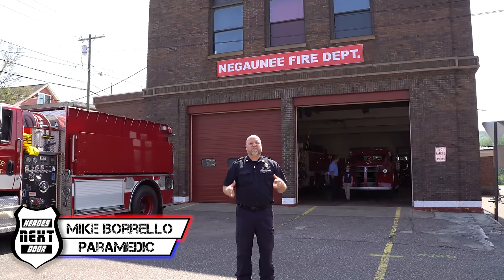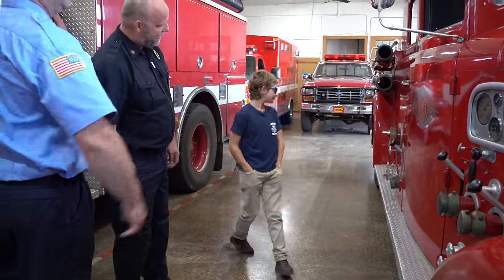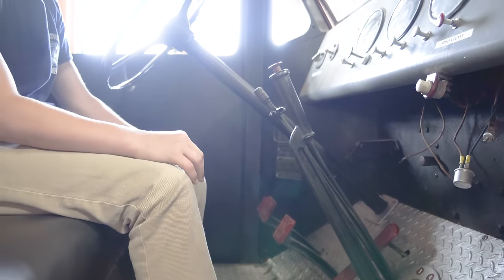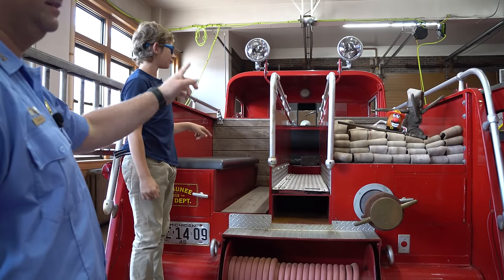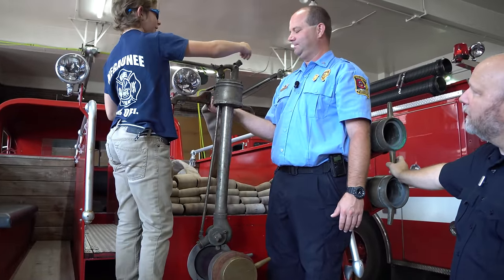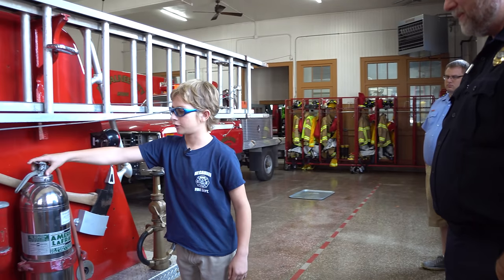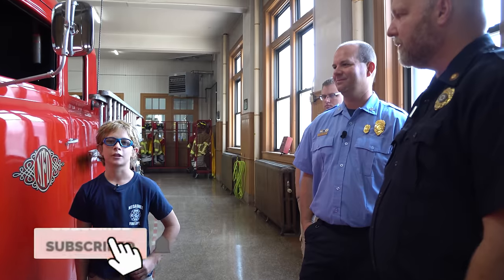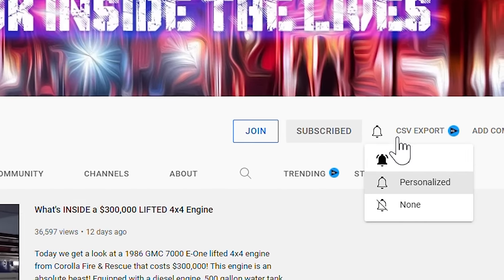What's INSIDE a RESTORED WWII TRUCK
In this heartwarming episode of Heroes Next Door's Station Rigs, we're heading to Negaunee, Michigan, where history and passion ignite. Join us as 10-year-old Alex, a fire truck enthusiast and superfan, takes us on an exclusive tour of a remarkable World War II-era fire truck.

This isn't just any fire truck; it's a 1945 American LaFrance, built at a time when resources were scarce, and innovation was a necessity. Crafted almost entirely from iron due to the wartime shortage of brass, this truck may be small in stature but is monumental in weight and historical significance, tipping the scales close to modern trucks three times its size.

The truck boasts a robust 12-cylinder engine, a powerhouse that also propelled the airplanes of that era, making it a rare artifact that marries the history of firefighting with the golden age of aviation.

Nearly fully restored and in running condition, this fire truck is a symbol of Negaunee's resilience and dedication to heritage. The town once sold this piece of history to a neighboring fire department, only to rediscover it years later, abandoned in a field. Seizing the opportunity, Negaunee reclaimed and lovingly restored the truck to its former glory.

Alex, with the help of his dad Brian, provides an engaging narrative that takes us through the streets of Negaunee's past and gives us a glimpse into the evolution of firefighting technology.

We extend our heartfelt thanks to the Negaunee Michigan Fire Department for their hospitality and for sharing their ongoing restoration journey with us.

To our dedicated viewers, we're grateful for your support. Remember to:
Join as a member for more behind-the-scenes content. Your engagement is what keeps our channel growing and allows us to bring these unique stories to the forefront. Thank you for being a part of our Heroes Next Door family.

Verse of the day: Hebrews 11:6
And without faith, it is impossible to please God, because anyone who comes to Him must believe that He exists and that He rewards those who earnestly seek Him.